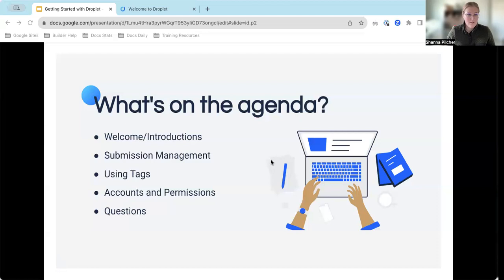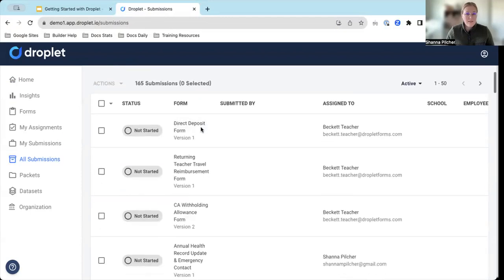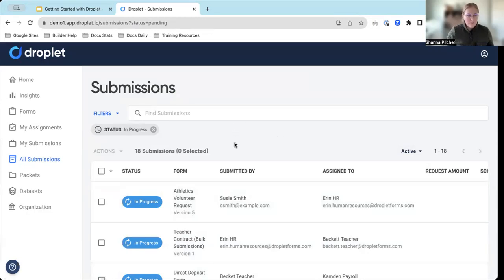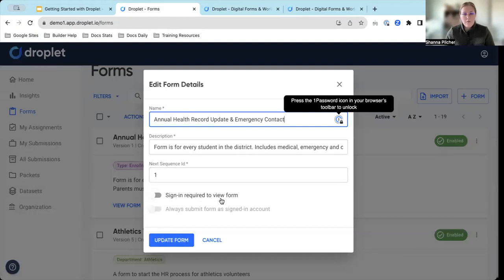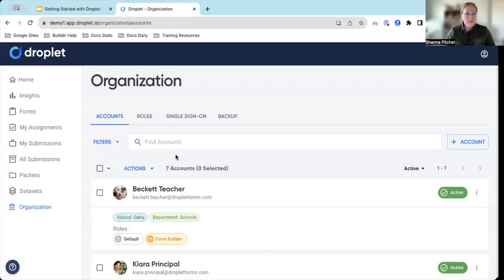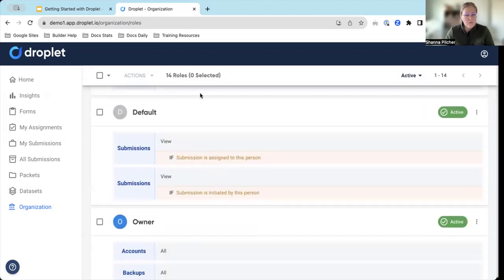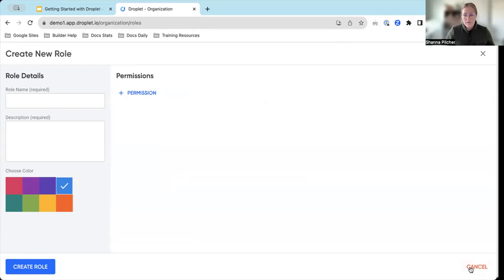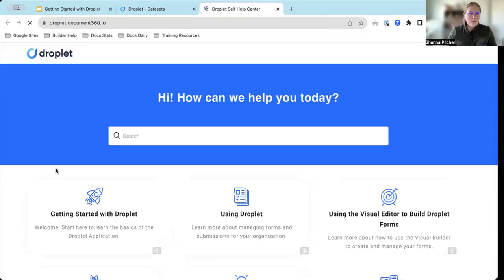Getting Started with Droplet for Platform Admin (12/14)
This 30-minute session will give you an overview of the Droplet platform from the administrator's perspective. We will cover managing your users including how to create and set different permission levels and touch on strategies for managing the submissions that come in. This content will be particularly useful for platform administrators in large organizations with multiple departments and forms.